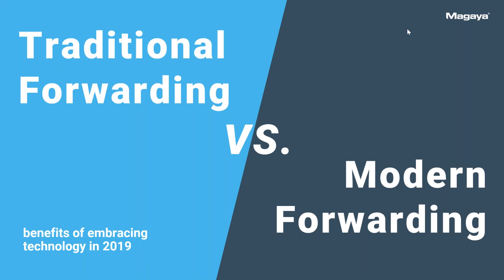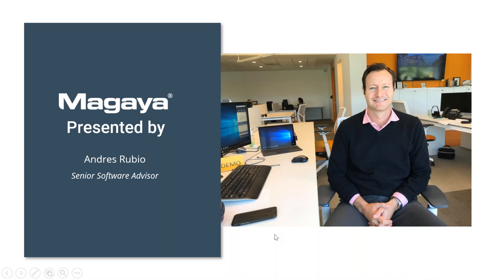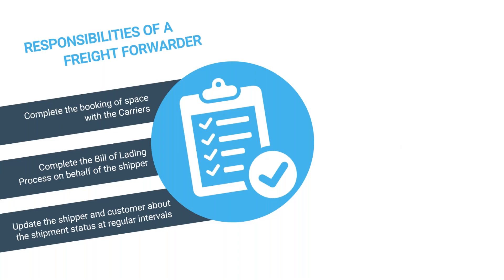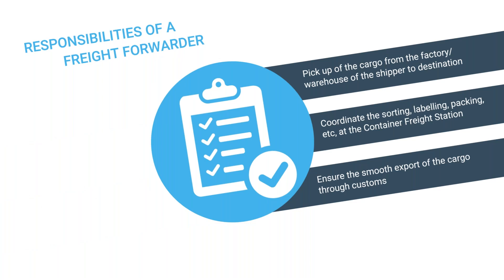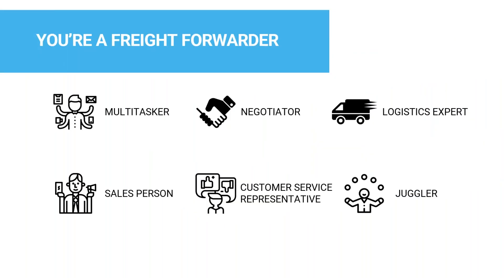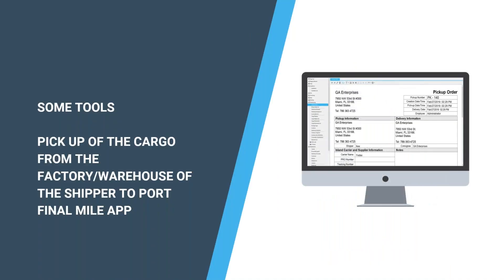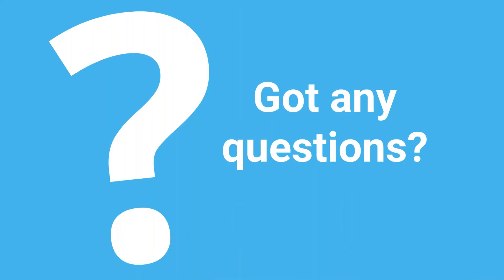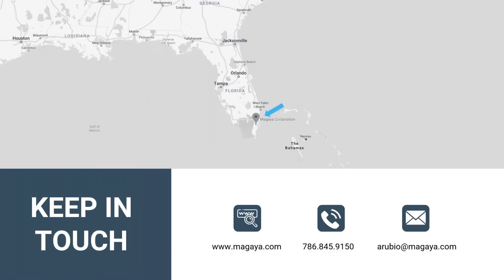Traditional Forwarding Vs. Modern Forwarding | Freight Forwarding Software and Automation Technology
Magaya freight forwarding software is designed to speed up processes, boost customer satisfaction, keep you compliant, and optimize revenues. Watch this webinar to explore how modern freight forwarding software has transformed 3PLs, Freight Forwarders, and customers.